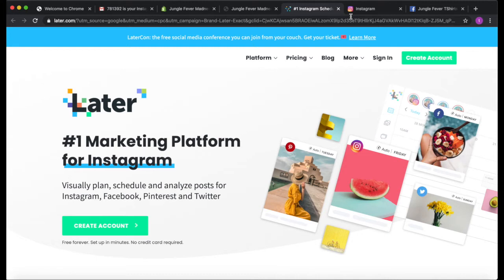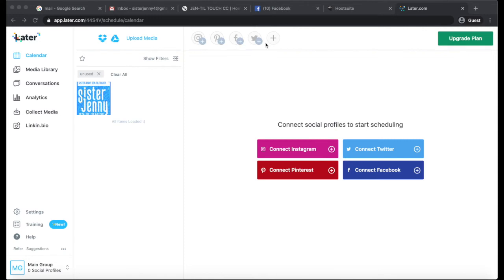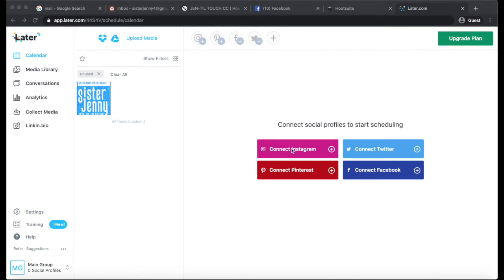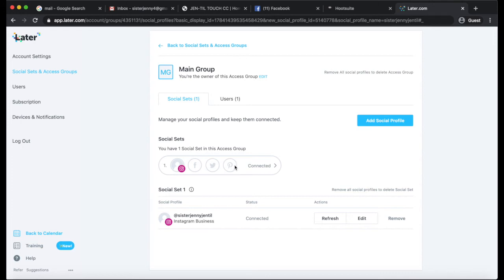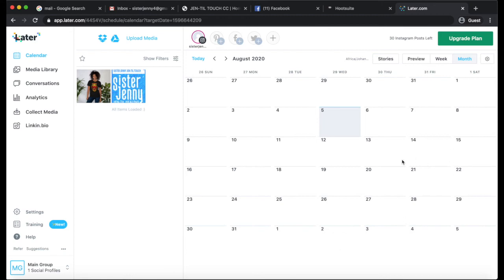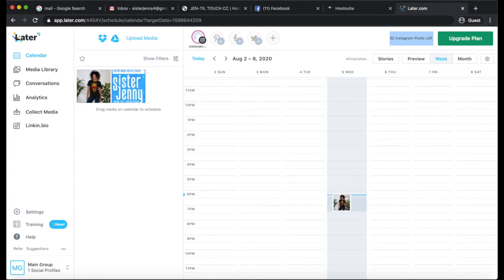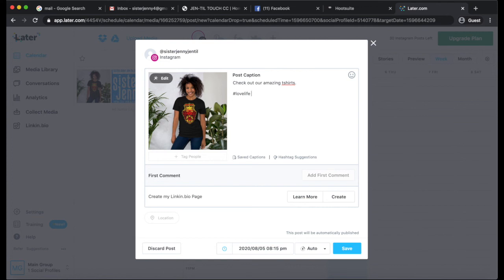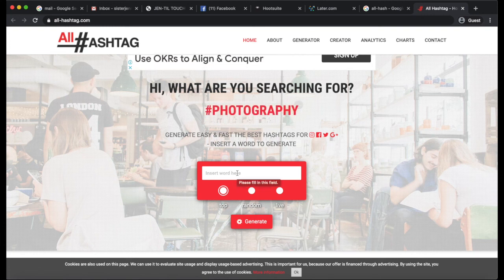Social Media 🌻Marketing Beginners 🌻 - Automate Social Media with Later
🌻Video timestamps🌻
The things you need to have in place (pre-requisites) before connecting to later: 1:52
Schedule your first post: 6:44
Instagram hashtags and where to find a list of 30 hashtags to use on your social media posts: 8:42

In this video i show you how to start automating your social media posts with a tool called Later for FREE. Later has a free tier, allowing up to 30 automated social media scheduling and a full calendar view.
Later is probably one of the best tools for automating Instagram - for FREE out there, that i have found.

Video Links:
Video where we created our Shopify Store: